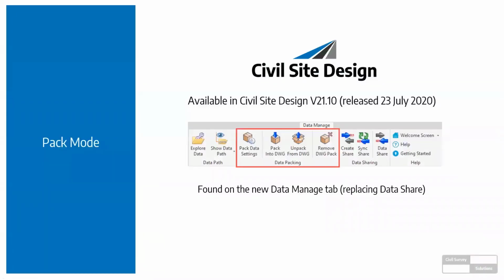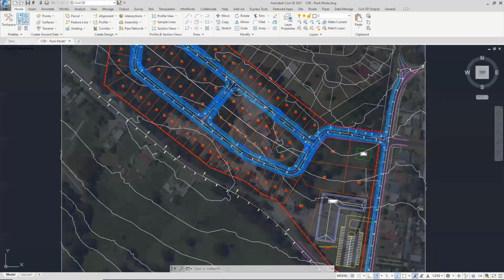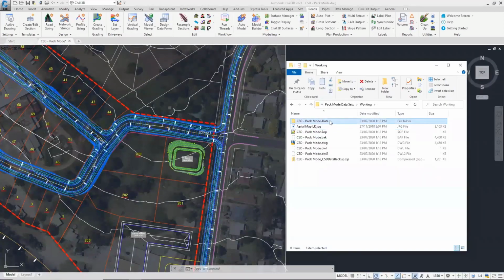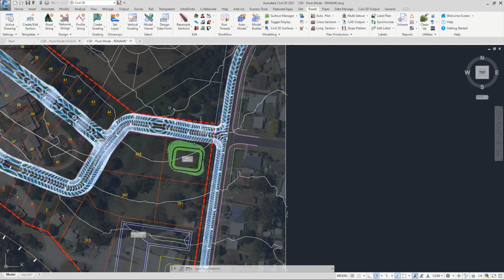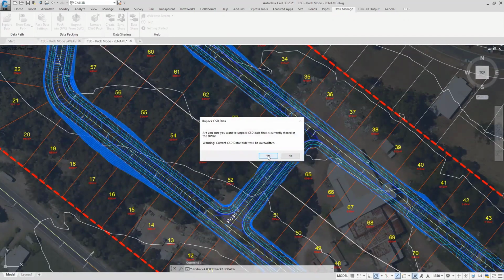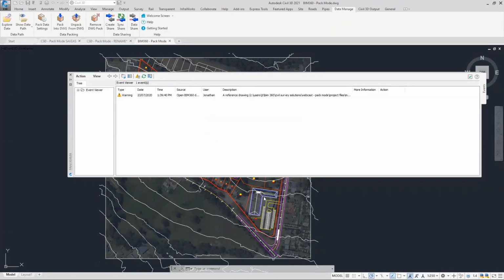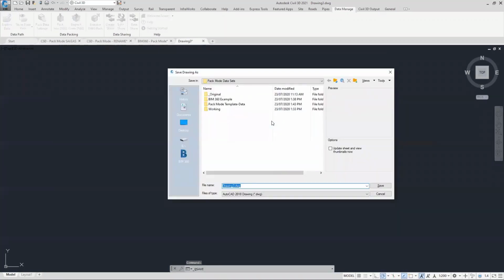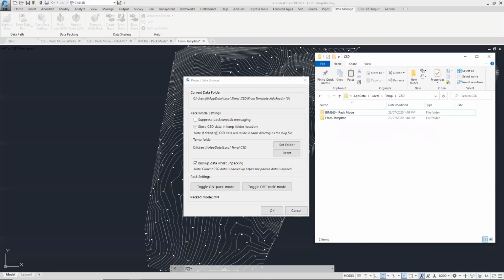Webinar | Pack Mode (Legacy)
*** Pack Mode has been replaced by Project Storage in Civil Site Design V25.10 ***
Civil Site Design features an option for storing Civil Site Design data within the drawing file. This is called Pack Mode.

This mode of storage allows you to pack the entire Civil Site Design project (data folder) inside the drawing, offering significant benefits for portability of your design, simplifying version control and facilitating seamless sharing with document management systems.

In this webinar we show you the functionality in action and demonstrate how to operate with new & existing projects.

0:00 Introduction
1:16 What is Pack Mode?
7:46 Enabling Pack Mode on an existing project
15:12 Using the SAVEAS command
18:41 Copying and Renaming packed drawings in Windows Explorer
20:45 Managing the data folder backup in Active Settings
22:27 Pack Data Settings
31:15 Saving drawing and data folder to cloud storage or document management (BIM 360)
39:00 Enabling Pack Mode on your drawing templates (.dwt)